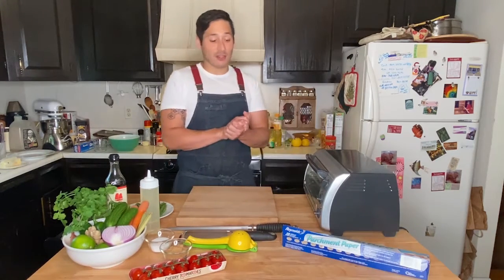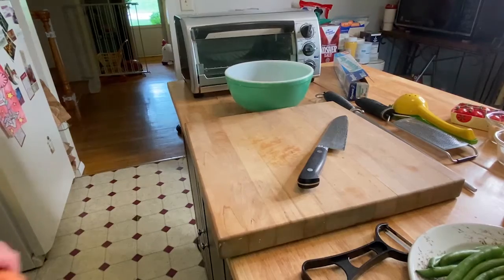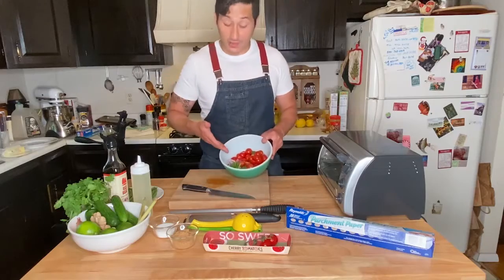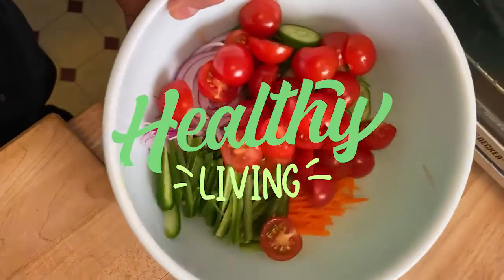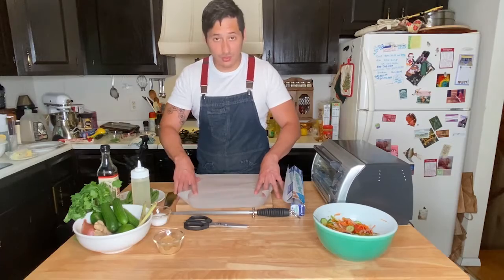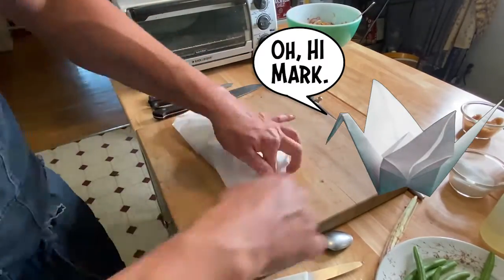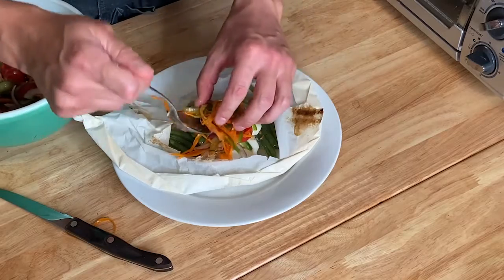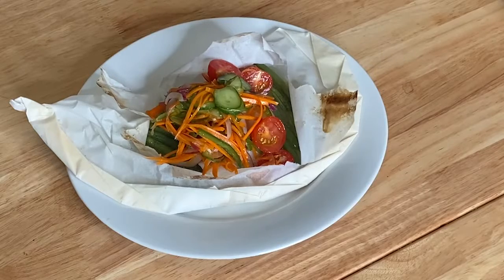HANGRY Episode 8: Fish En Papillote (Southeast Asian style)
Lear how to make Fish en Papilote (fish cooked in parchment paper)